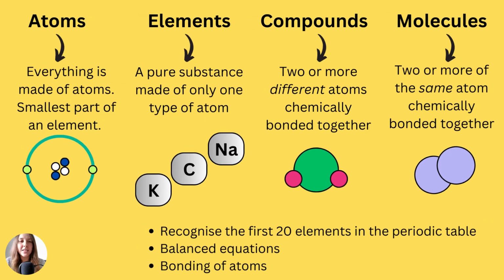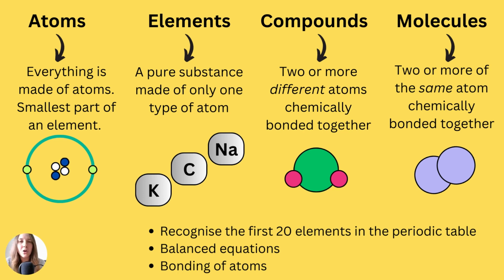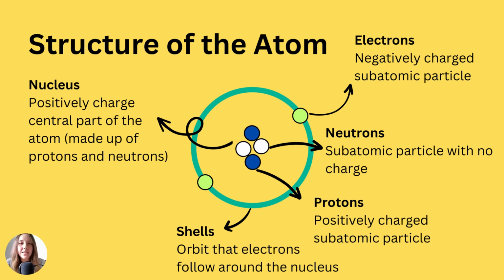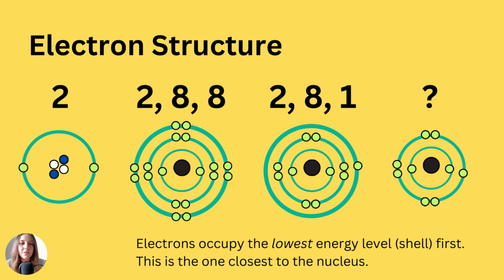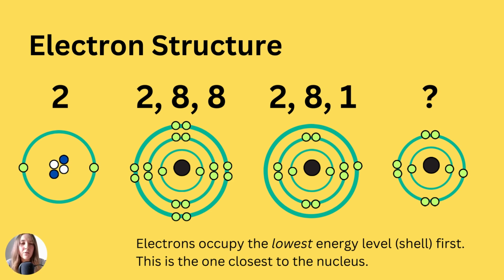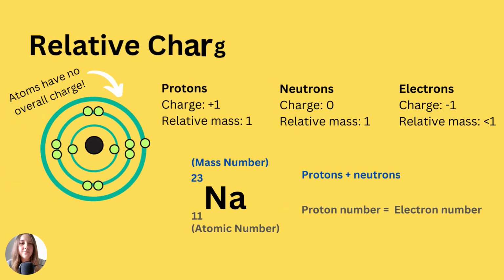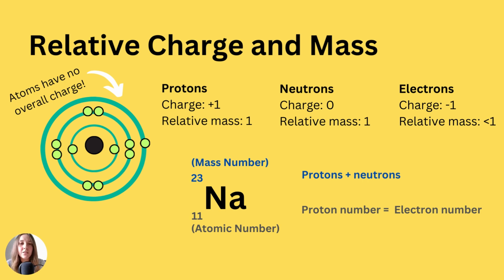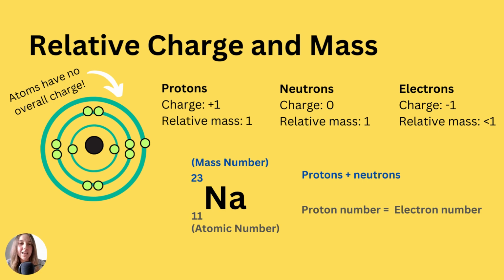Atoms, elements & compounds (GCSE Chemistry) | The GCSE Science Teacher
Hi curious minds! In today's video let's discuss the key ideas about the atom for GCSE Chemistry. Did you know, 99% of the atom is made up of empty space?!